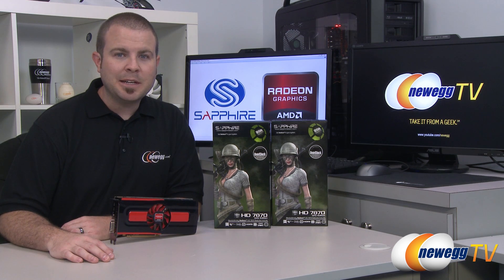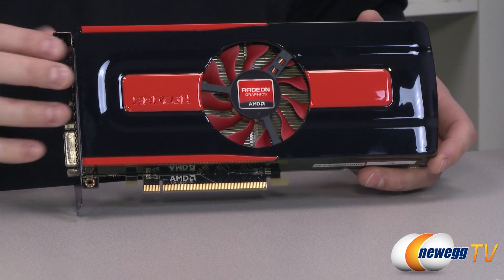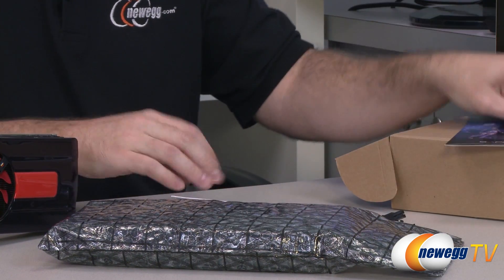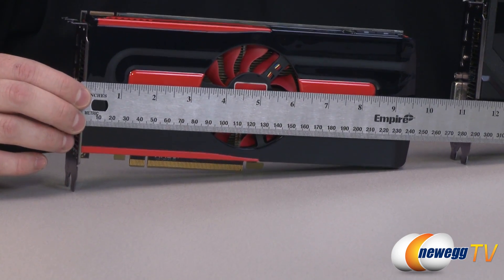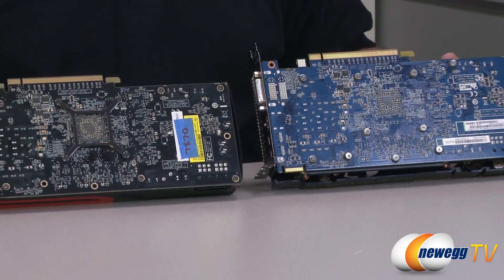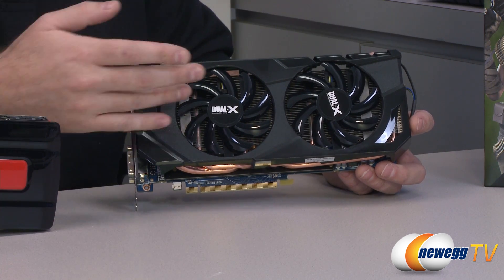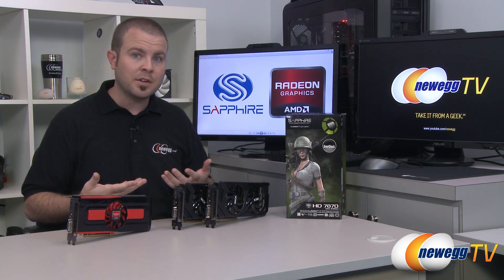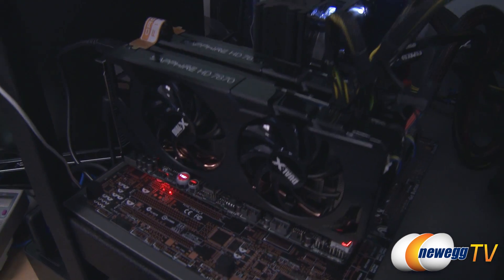Newegg TV: Sapphire AMD Radeon HD 7870 GHz OC CrossFireX Benchmarks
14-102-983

If you haven't taken a look at AMD's Radeon HD 7870 GHZ edition lately, now is a good time to do so. Thanks to price cuts and driver updates, the 7870 is hitting a very nice price/performance balance.

Paul got hold of a couple of Sapphire's overclocked and custom-cooled Radeon HD 7870s, and took them for a spin in single-card and two-way CrossfireX congigurations. Here are his results.

- Credits -
Producer: Lam
Camera: Anna
Post-Production: Anna
Presenter, Benchmarking: Paul